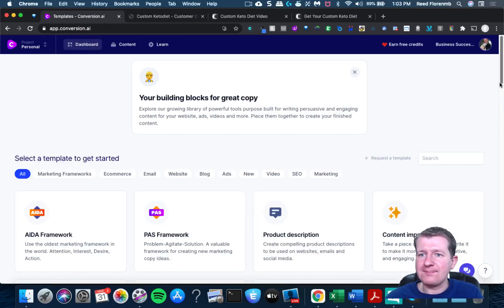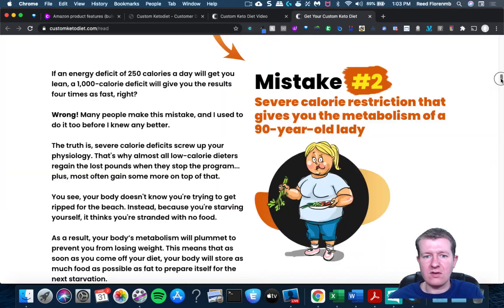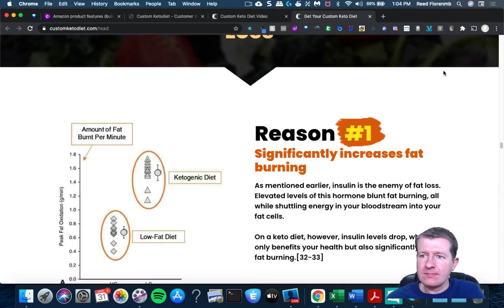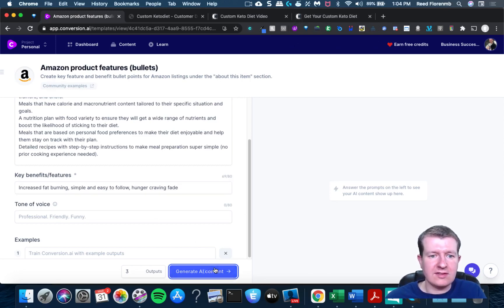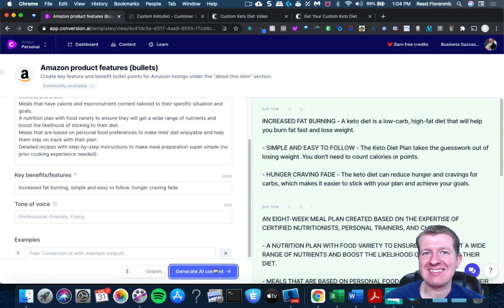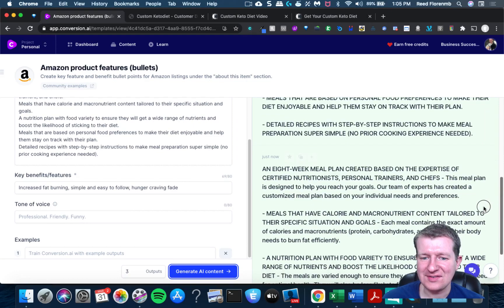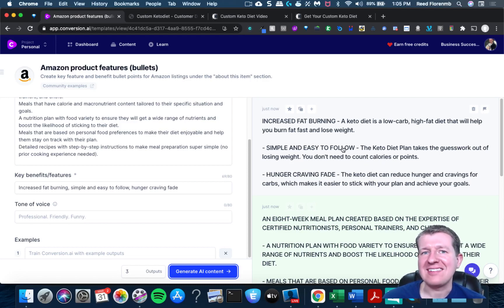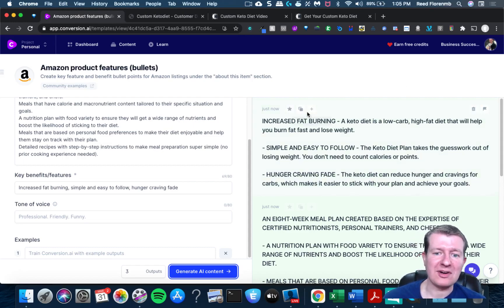Jasper.ai How to Write Amazon Product Features & Bullets with Jasper.ai